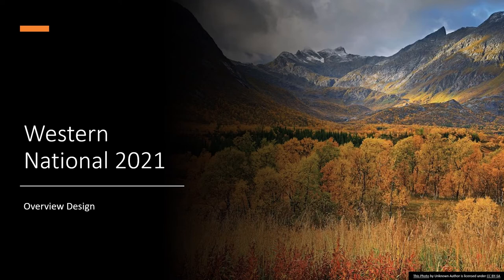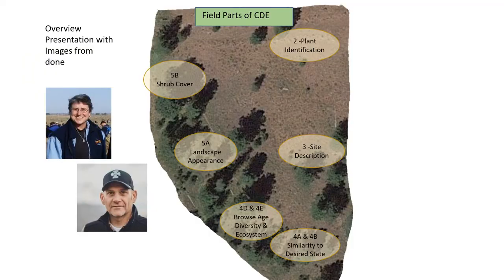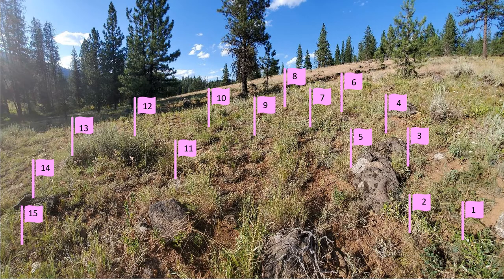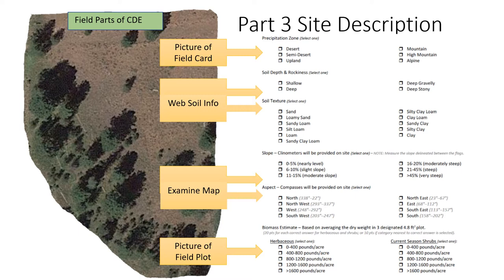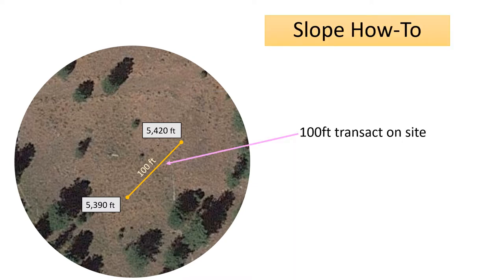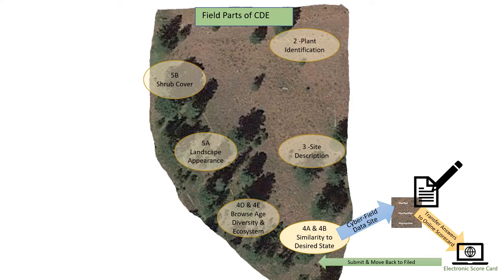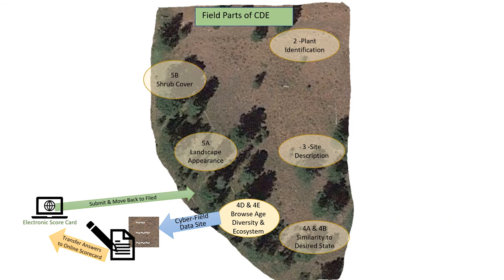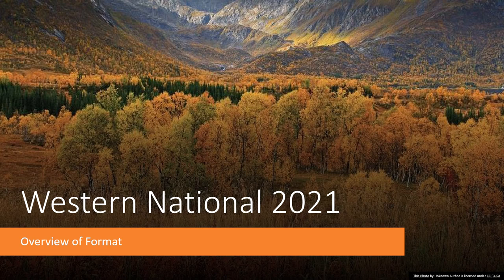Overview Western National 2020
A few details about how the Western National Rangeland CDE will work cyberspace in 2020.